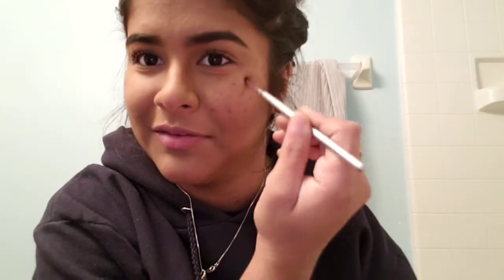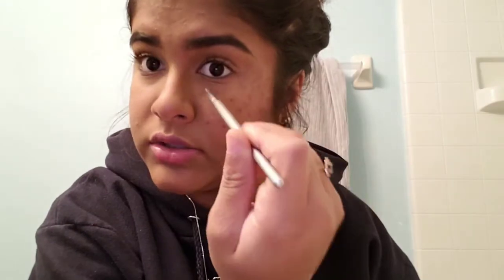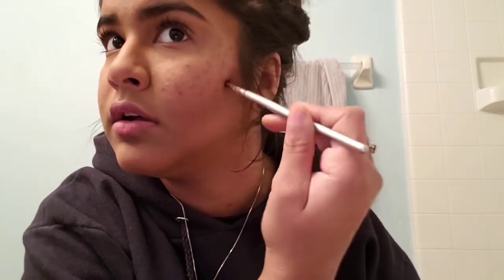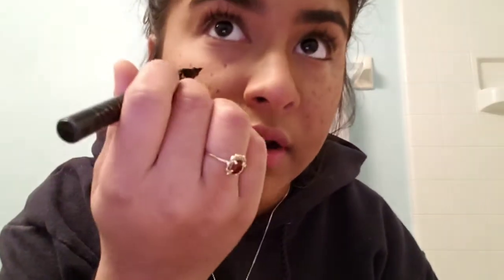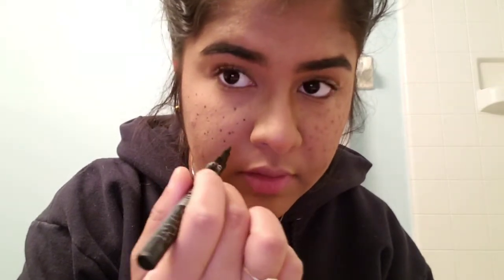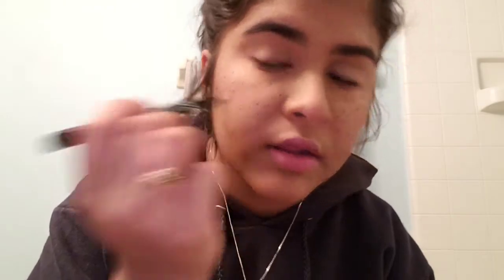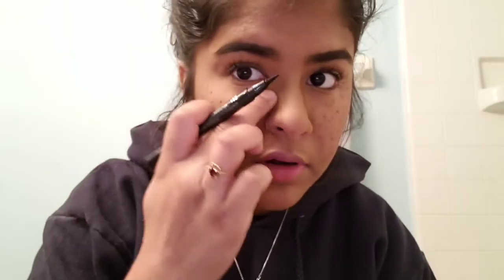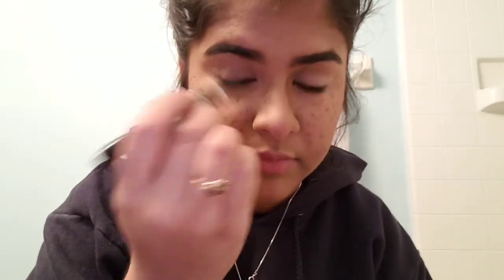Tutorial: Fake Freckles for Cosplay (Done in Two Different Styles)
Note: these are just my methods that I learned on my own